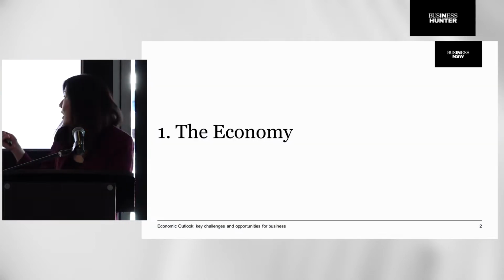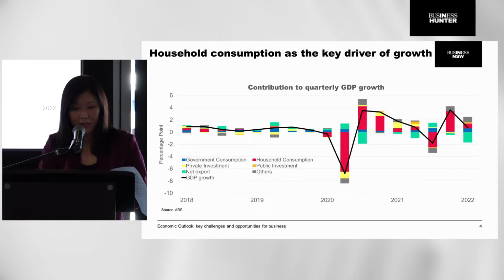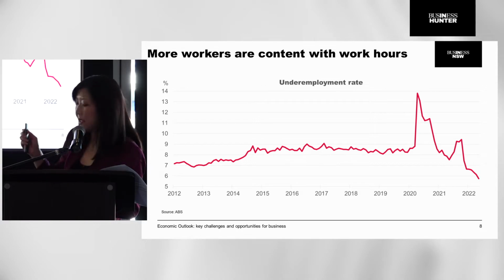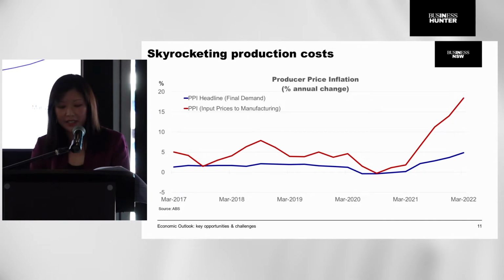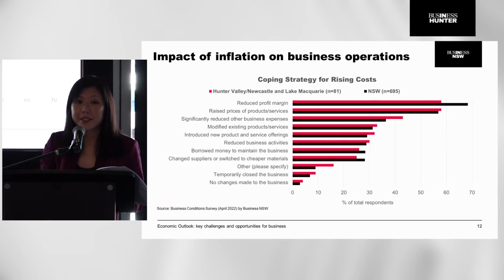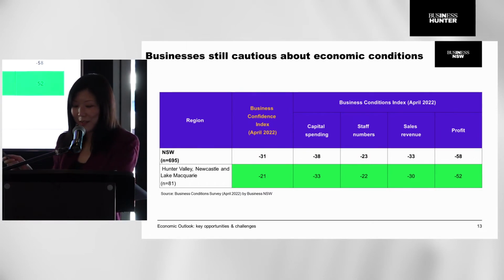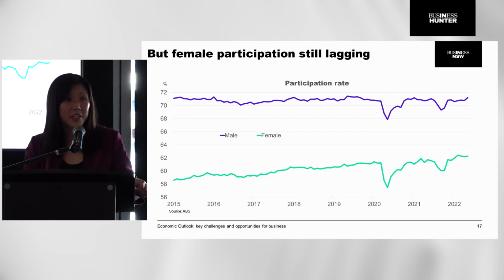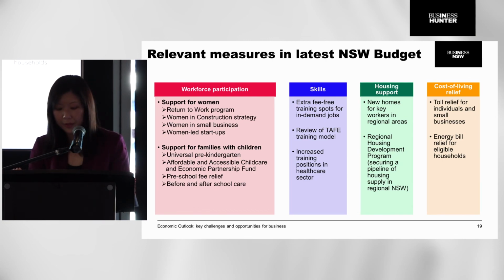The Economics of it all; Jobs, skills, and navigating new economic drivers | Dr Sherman Chan